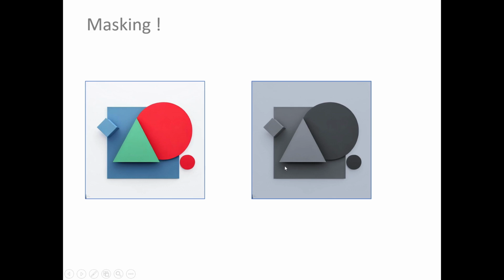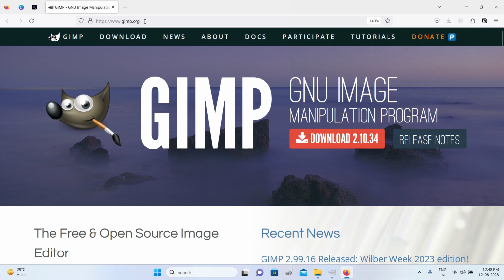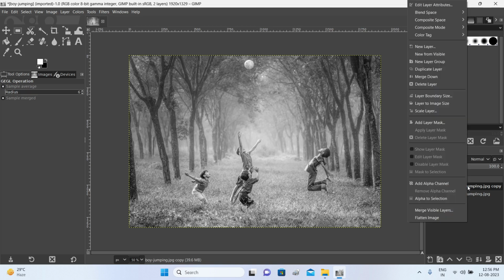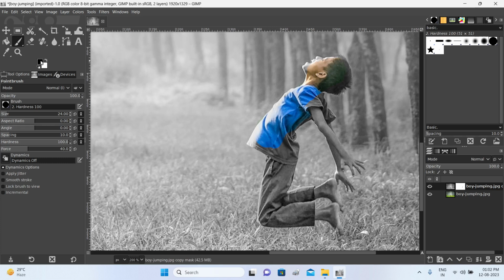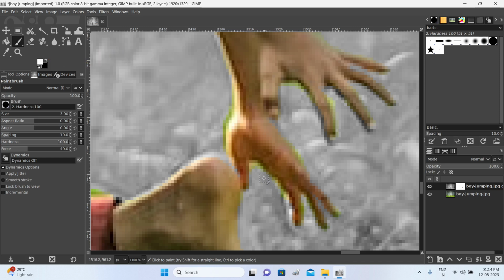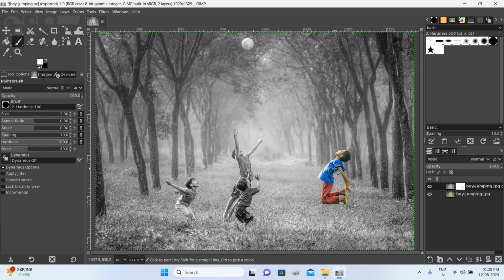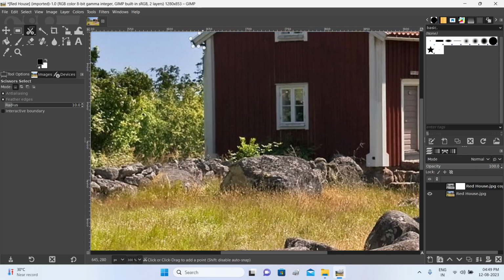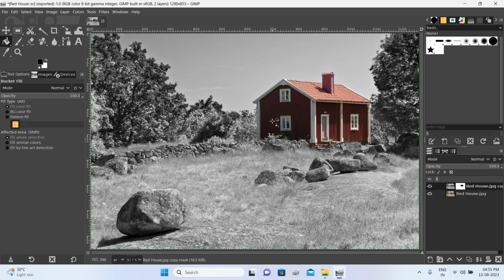Selective Coloring | Add Color on Black & White Image | Color one Object on a B&W Image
This video demonstrates how to add color to only a chosen object on a black and white image. It shows how to use desaturation and mono-mixer in the free and opensource image editing software to convert colored images to black and white images and then use Layer Mask to selectively color chosen objects. The video also conceptually describes what is layer masking. This effect creating stunning images for presentation, instagram posts , website image , image for blogs and presentations.

GIMP Version used in this Tutorial  - 2.10.34

Timecodes

0:13 Introduction
6:26 Selective Coloration Using Brush
8:15 Converting a Color Image to Black and White
11:13 Add a Layer Mask
12:29 Selectively Coloring an Object of Interest
19:19 Correcting for Errors
24:52 Another way to Quickly Color an Object
33:18 Concluding Comments

Download Images Used in this tutorial

Other Links

Other Tutorials by Prof. Chinmaya S Rathore